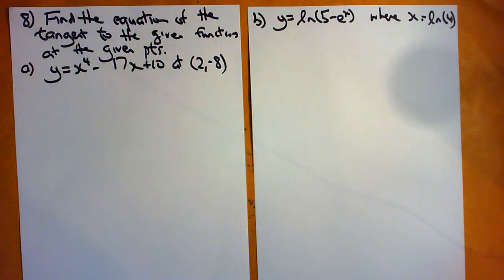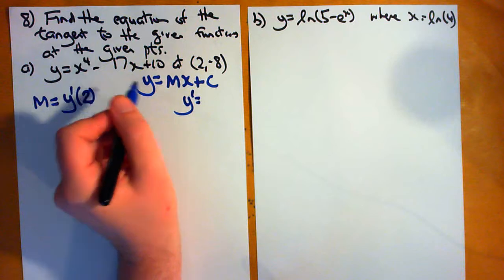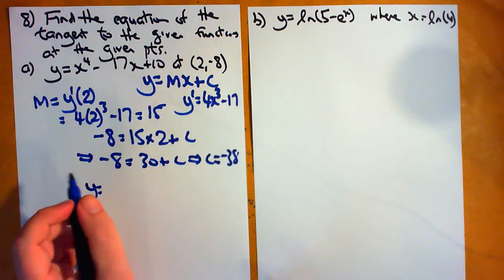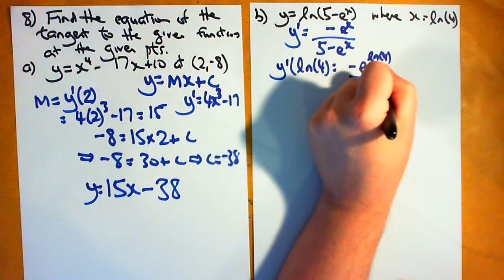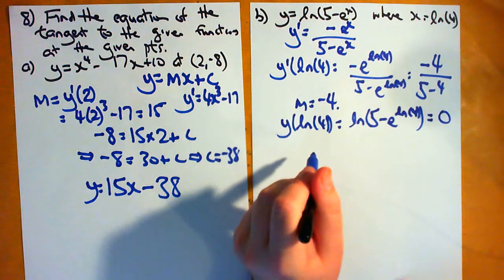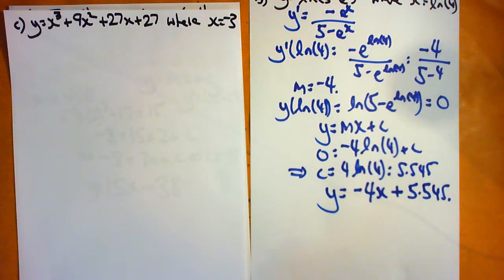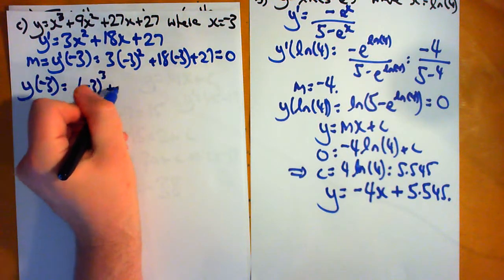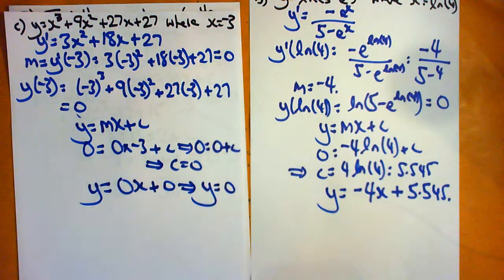Tutorial 9, Question 8